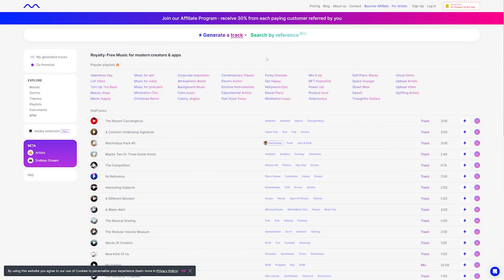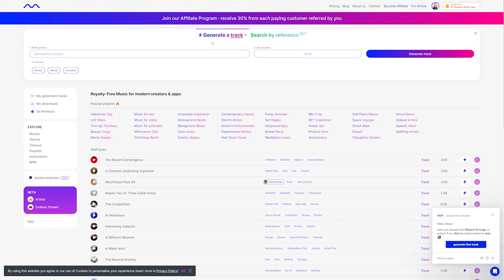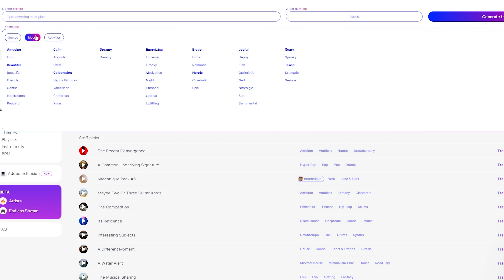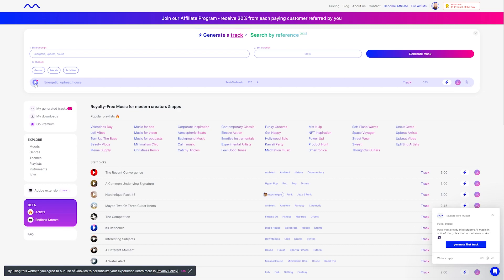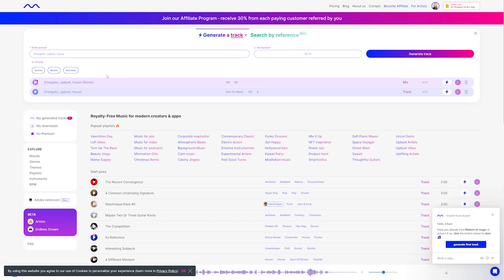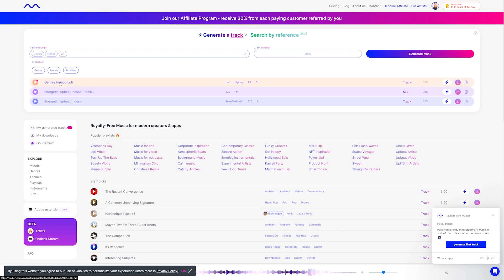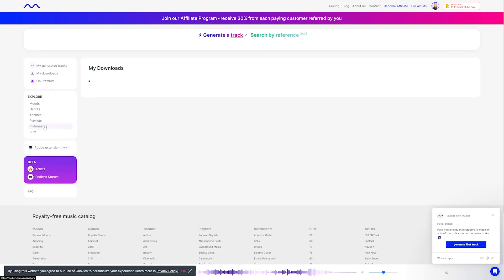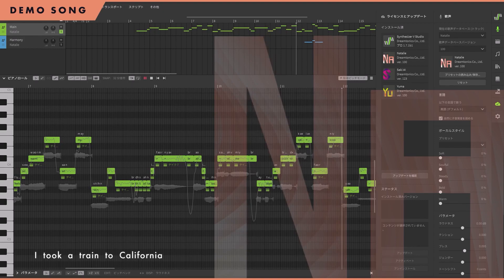How to Generate AI Music in 2024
Have you ever had a dream of becoming a professional musician, but you have zero musical talent? Thanks to artificial intelligence (AI), it’s now possible to create amazing tracks using only a text prompt. AI music generators are the hottest trend in AI right now, and with good reason.
Today we will show you How to Generate AI Music in 2024!

Timestamps ⏰
0:00 Intro
0:20 Getting started with AI Music
0:40 Creating your account
0:45 Getting to know the UI
01:14 Basic features
01:40 How to create a track
02:23 Regenerating your track
02:51 Using genres and moods
03:20 Downloading your songs
03:37 - Other great software choices